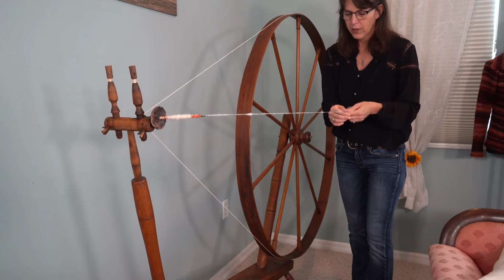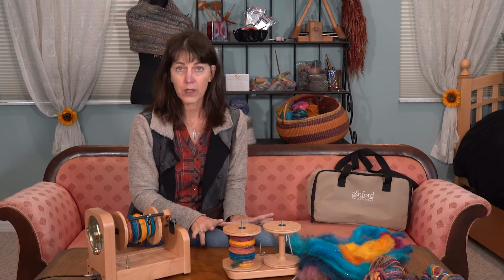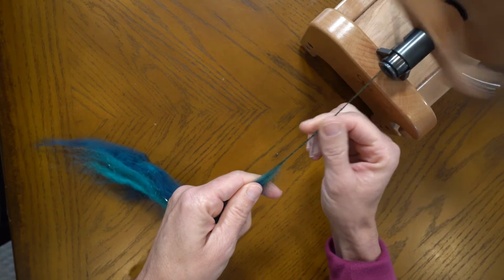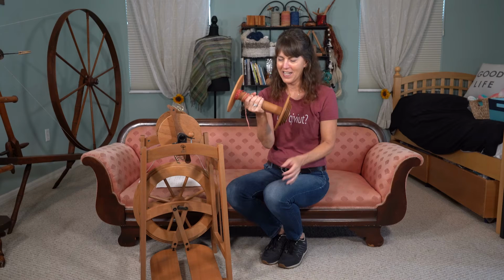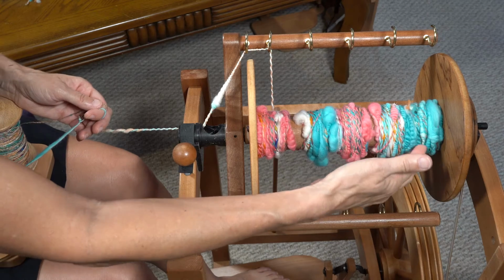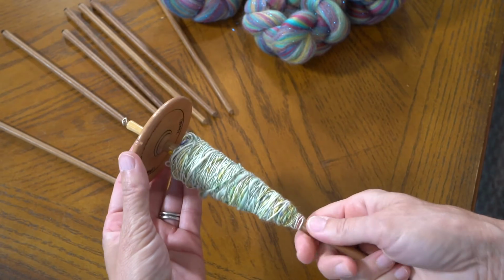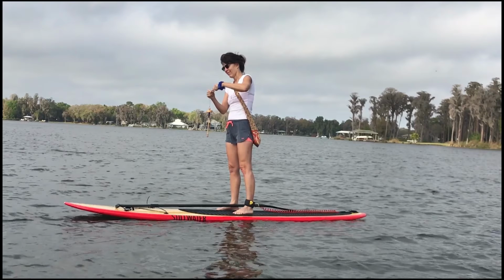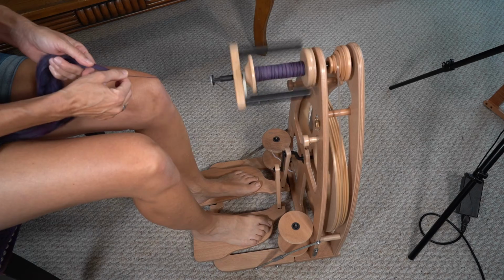Top 5 Tools for Spinning Fiber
Spinning fiber is so fun and an be accomplished with different types of tools.  Here are Shiree's favorites.